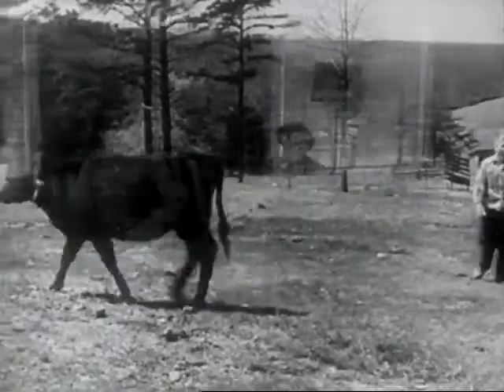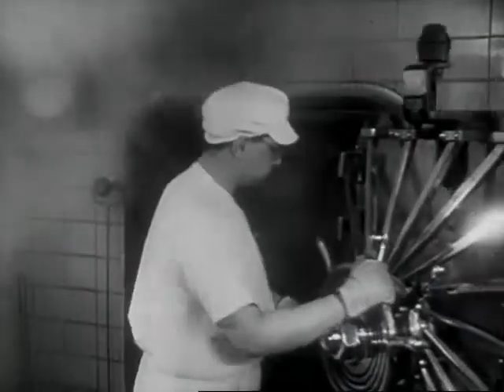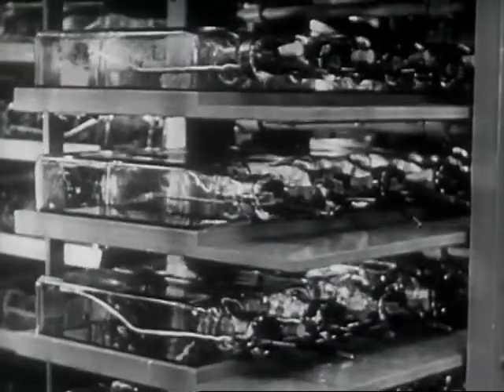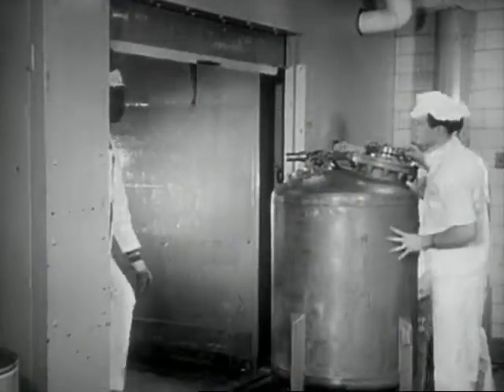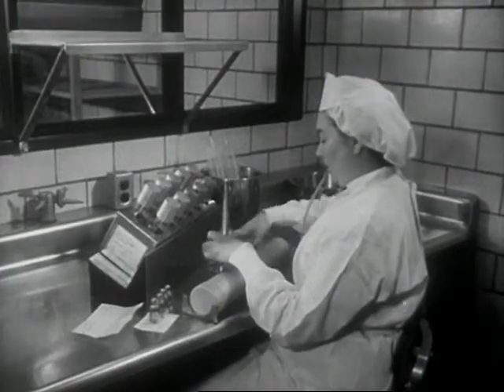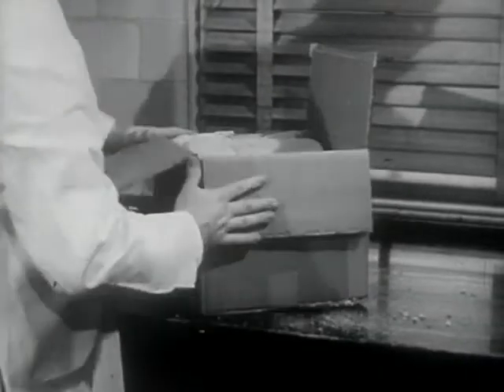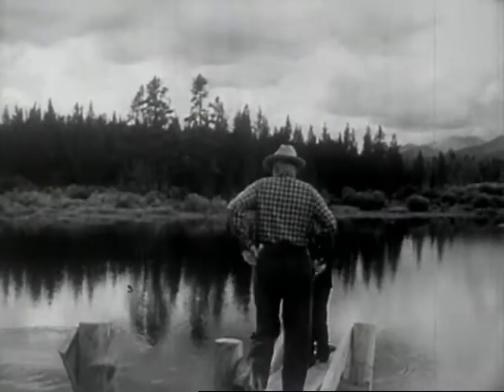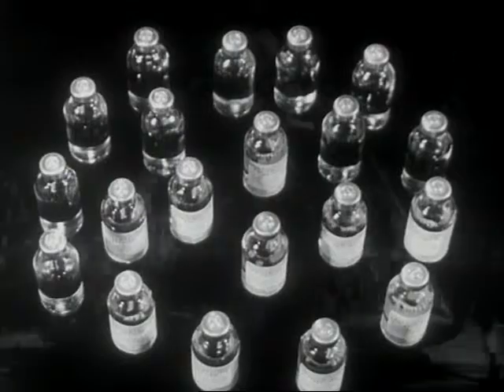Unconditional Surrender (1956)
A film about polio.